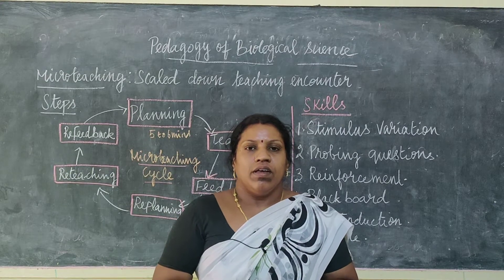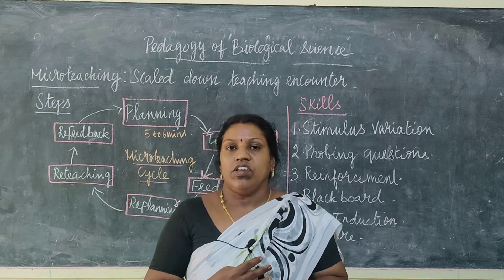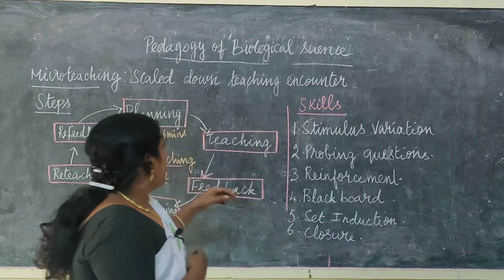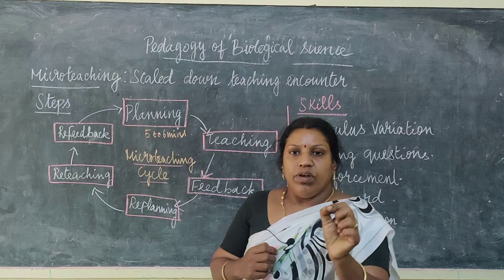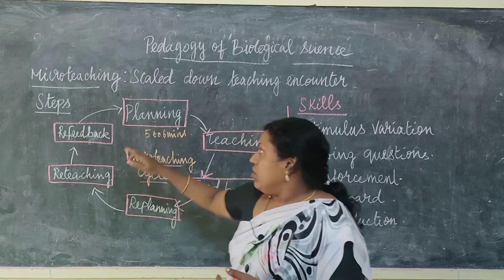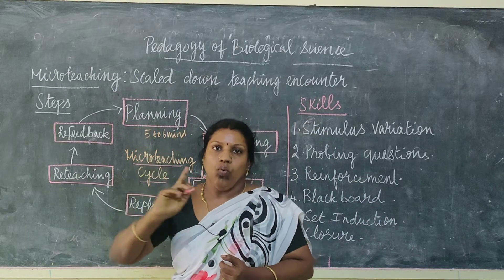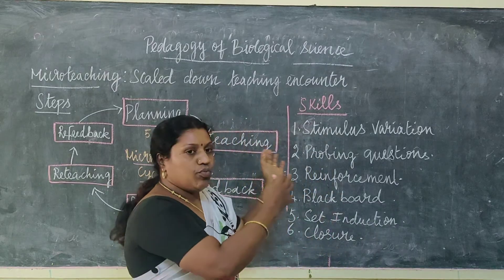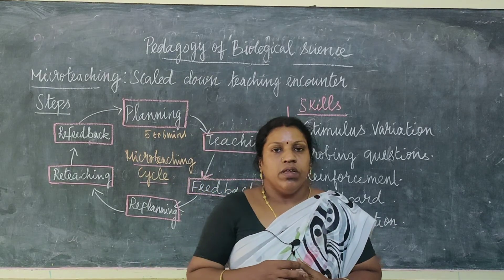Pedagogy of Biological science, Micro teaching cycle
Microteaching cycle